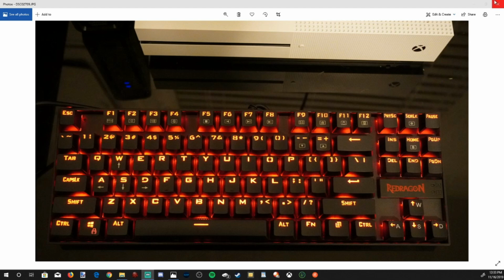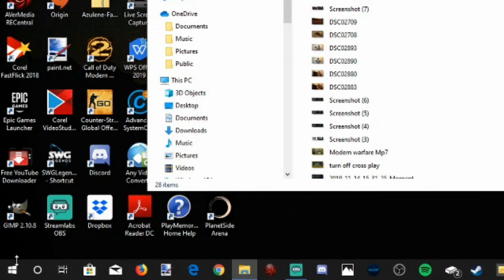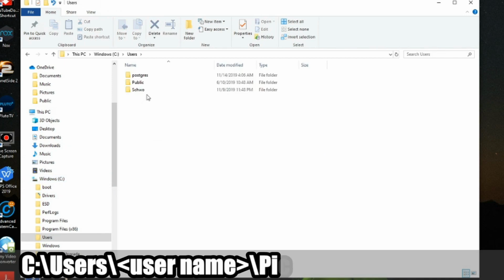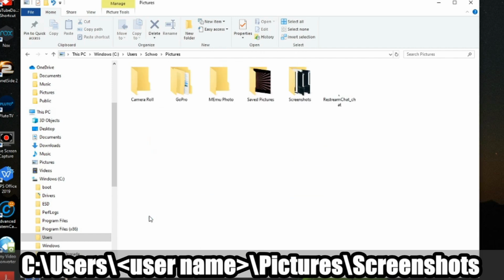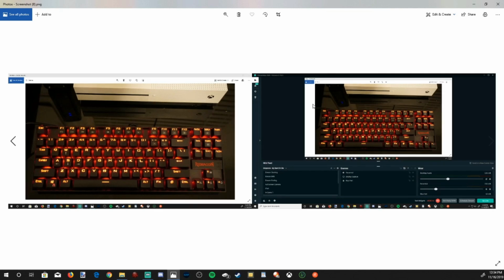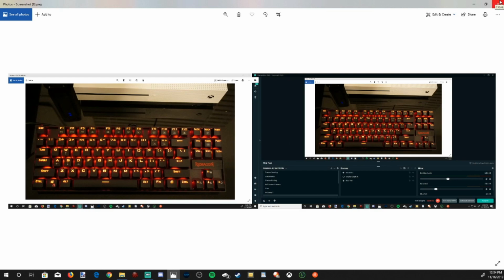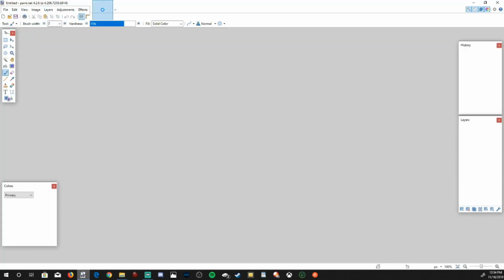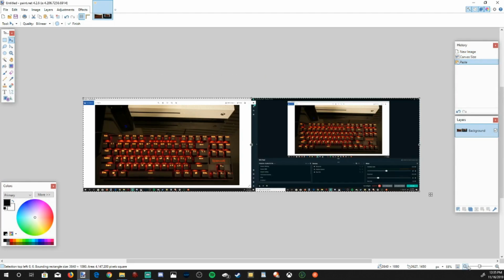How to take a SCREENSHOT on Windows 10 and Print Screenshot (Easy Method)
Do you want to know how to take a SCREENSHOT on Windows 10 and be able to use the Print Screenshot shortcut??? Windows 10 makes it easy to know when you take a screenshot, a new feature added will dim your screen when you press the windows button and the print screen button on your keyboard, letting you know when a screenshot is taken. Also, the screenshot will be copied over to the clipboard allowing you to paste the screenshot into an editor. Also, I will show you where the screenshots are located on your computer. ...